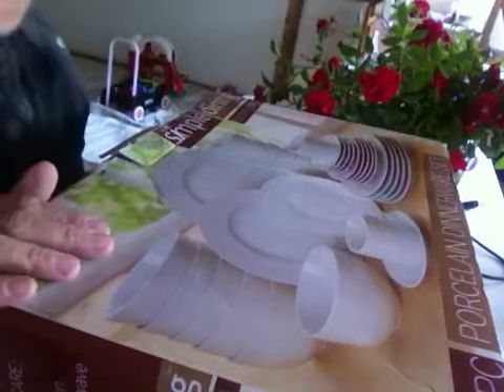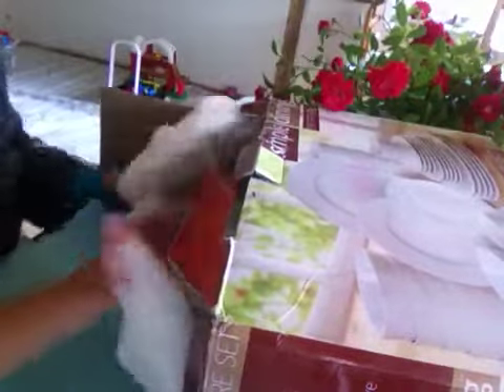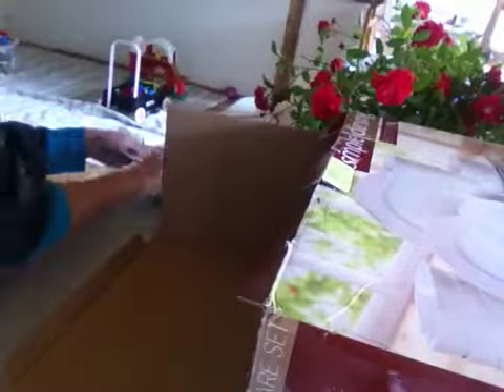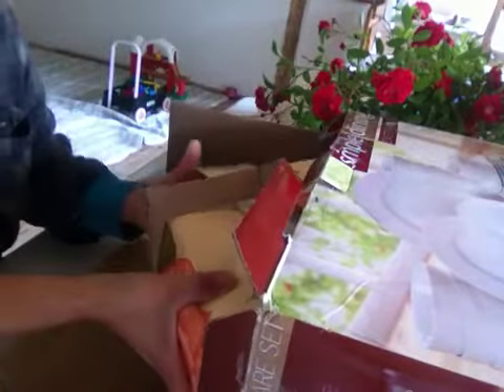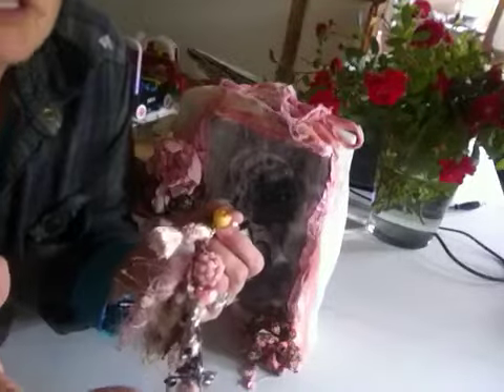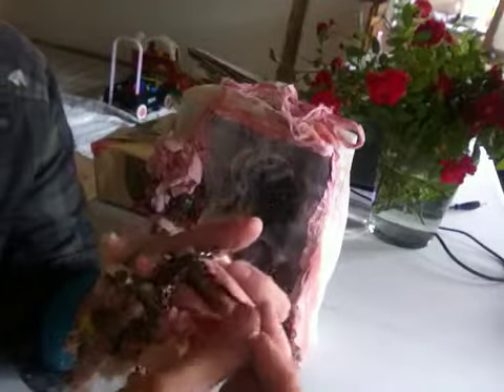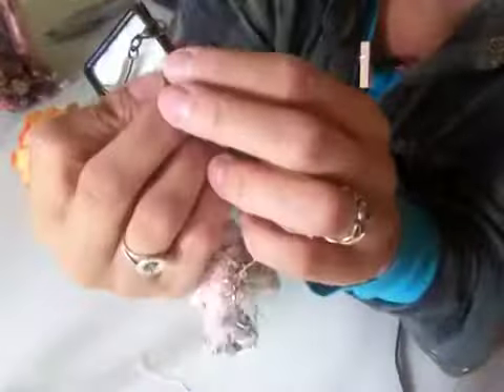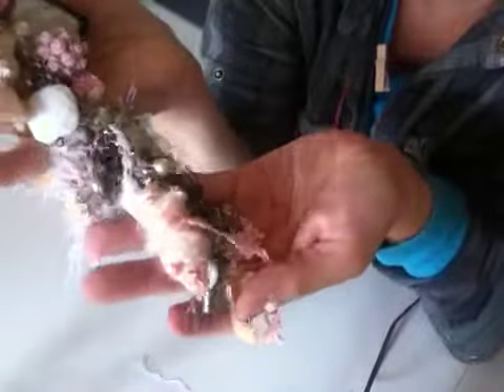part 2 Happymail from the talented Lacey Coelho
Part 2 of the happymail from the talented Lacey Coelho.